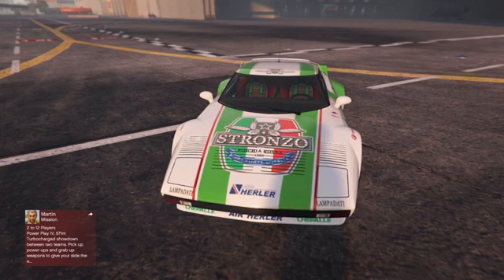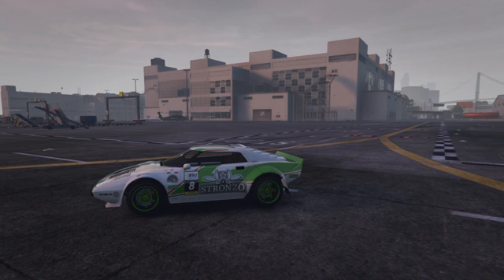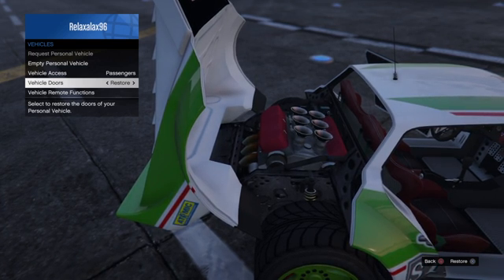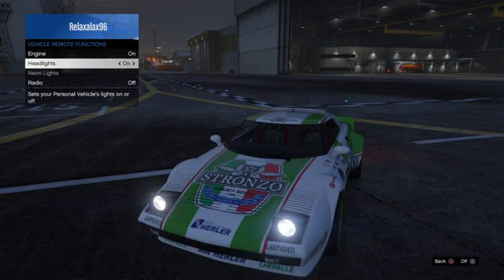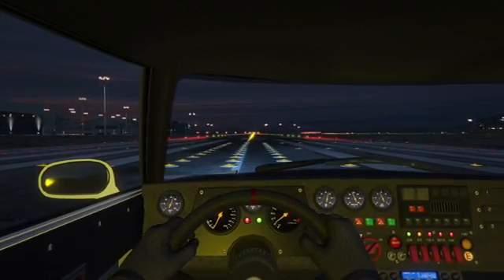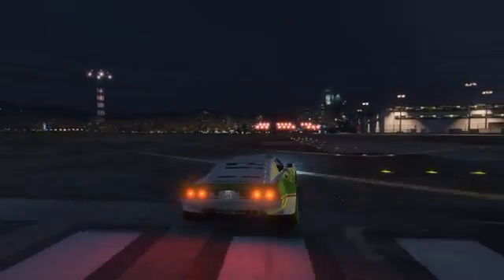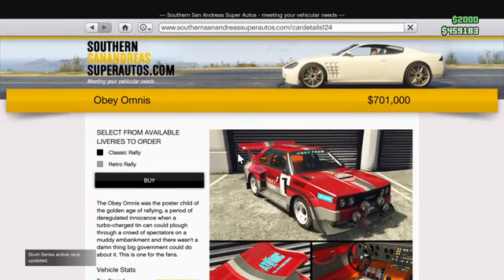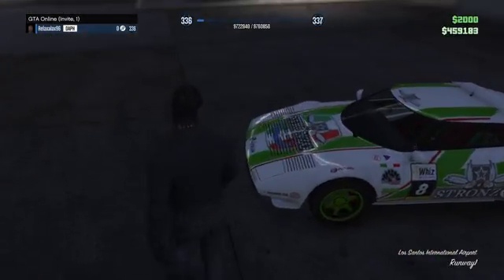Gta Autos ( Lampadati Tropos)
Its finally here, we've been waiting for months.